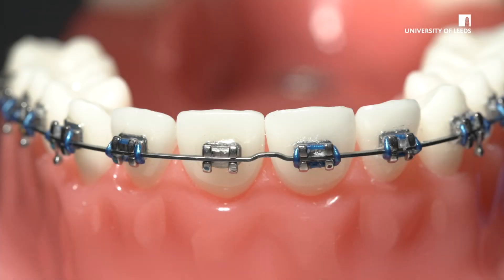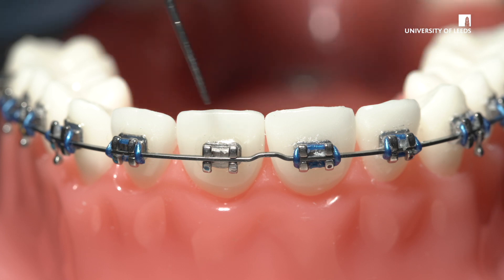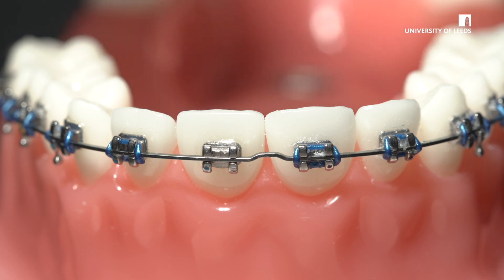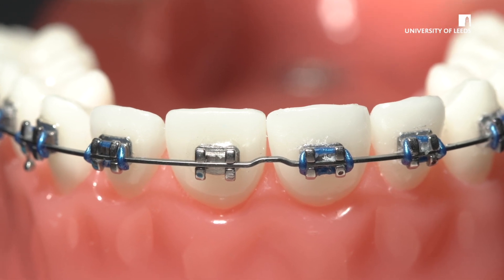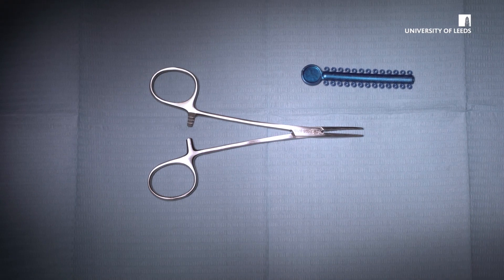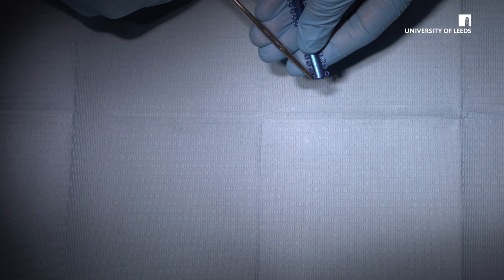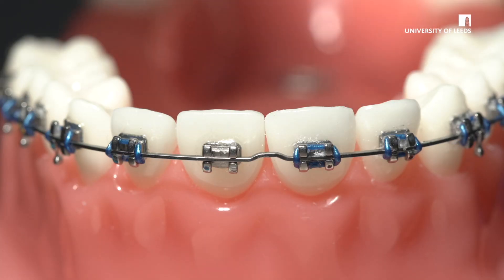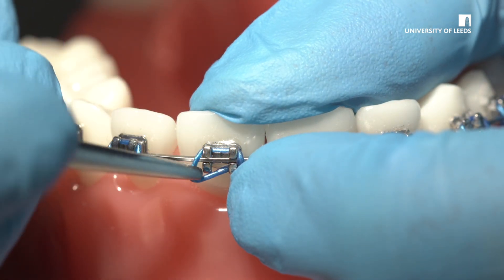Orthodontic Emergencies: How to replace a lost elastomeric module on a fixed appliance (brace)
A video describing how to replace a lost elastomeric module on a fixed orthodontic appliance.